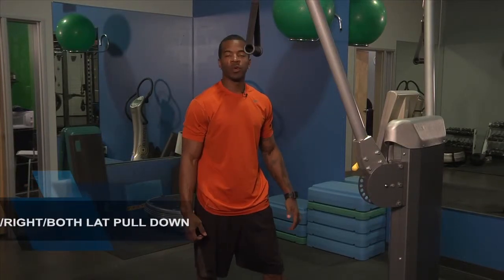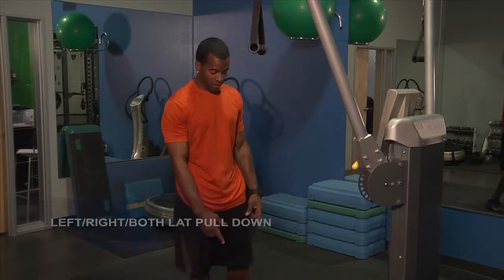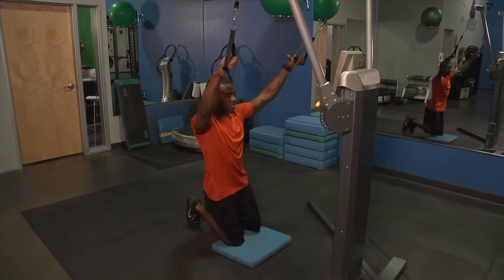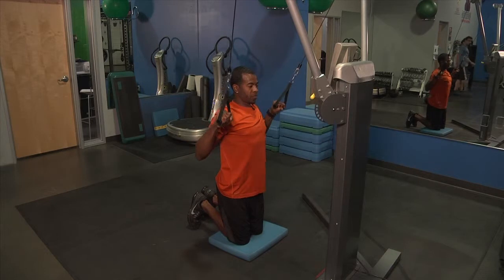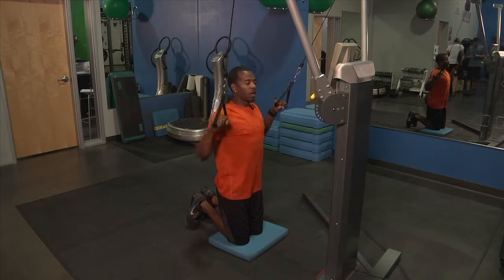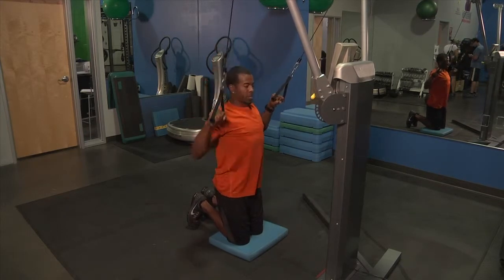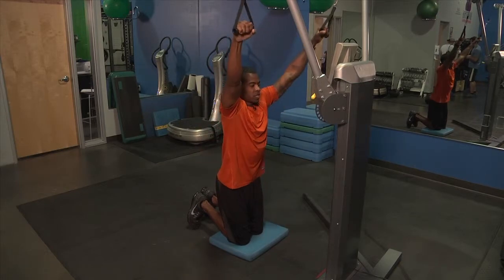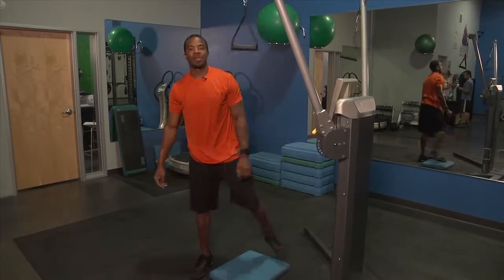LEFT/RIGHT/BOTH LAT PULL DOWNS